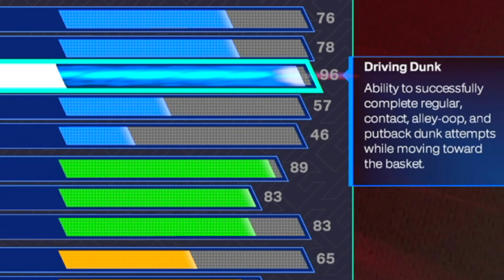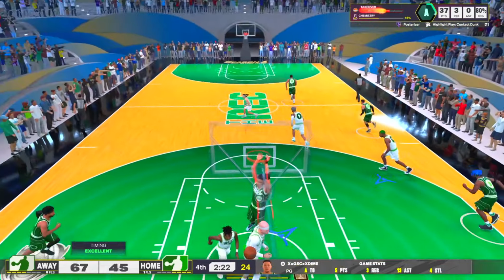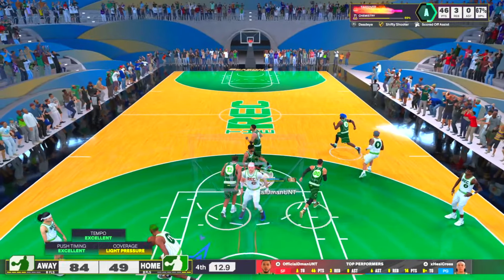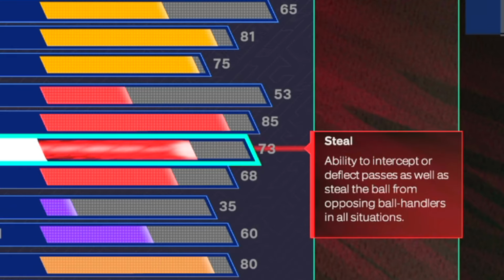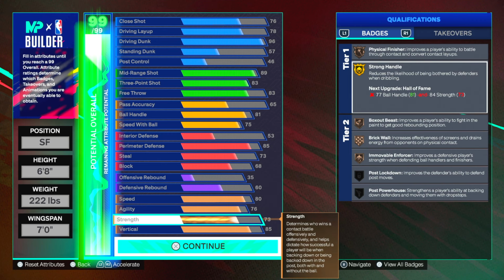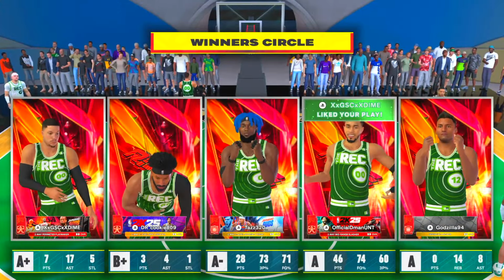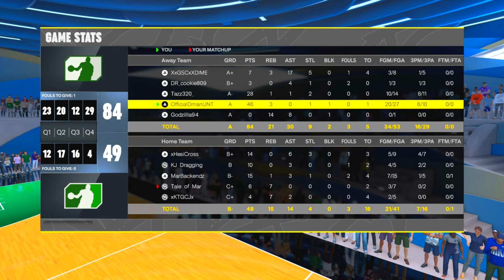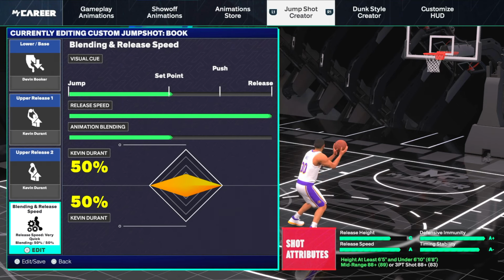This 6'8 Jayson Tatum Build Is TERRORIZING The Rec on NBA 2K25!